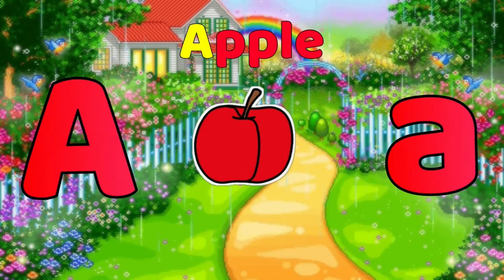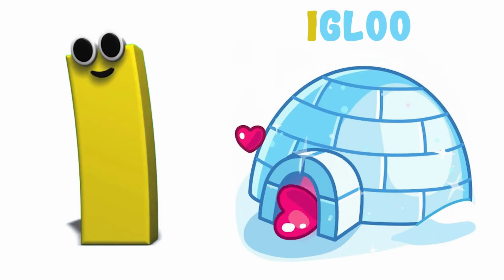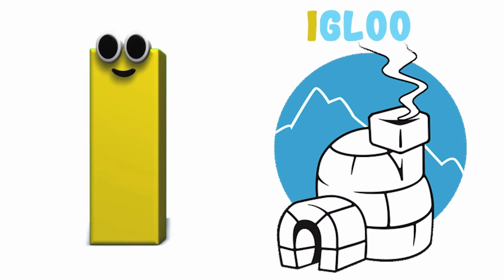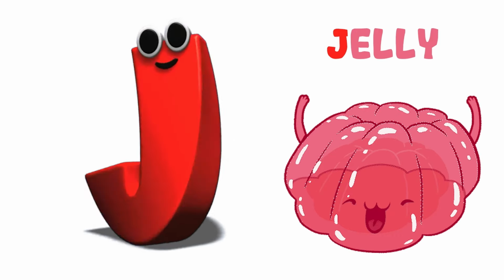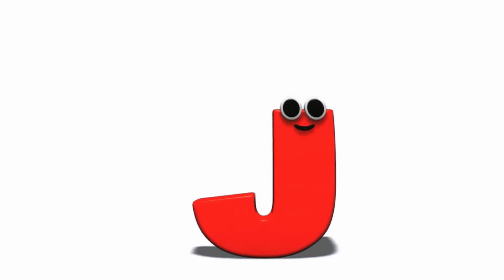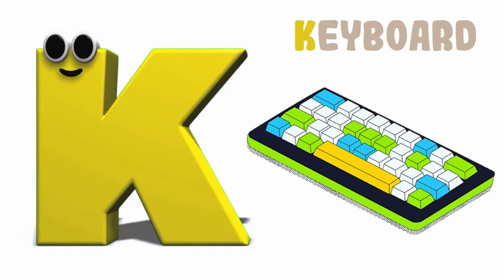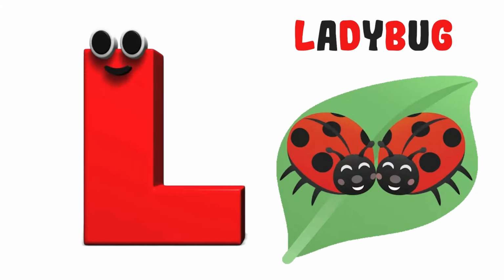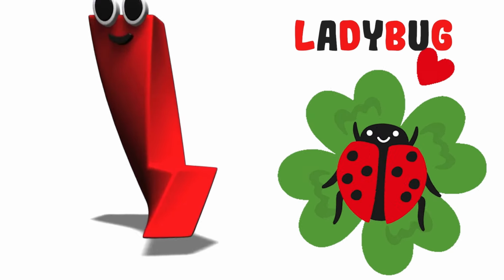ABC Alphabet Song | A for apple Phonics Song | ABCD Alphabet Rhymes for Nursery Kids - KK Education